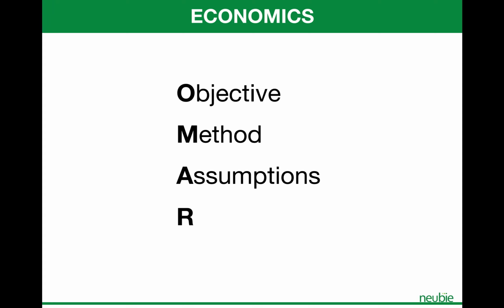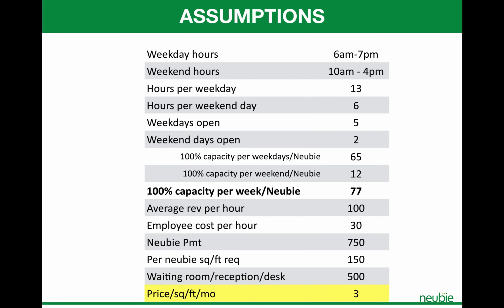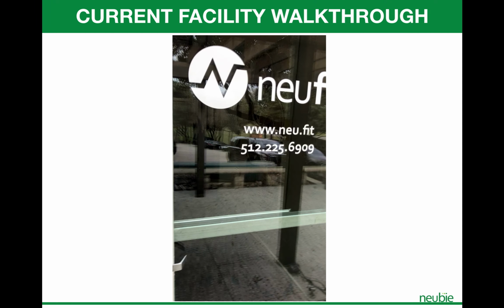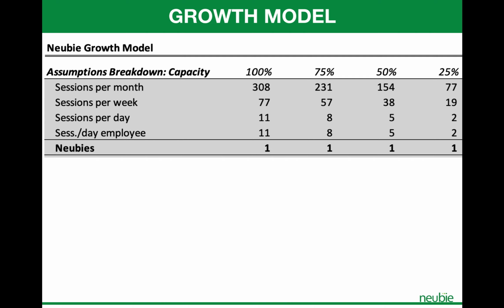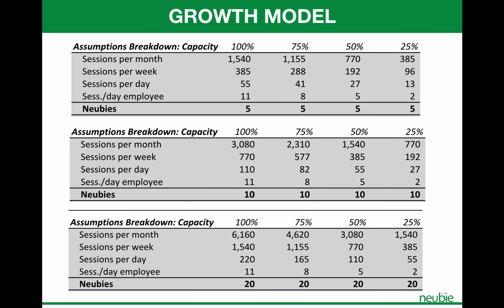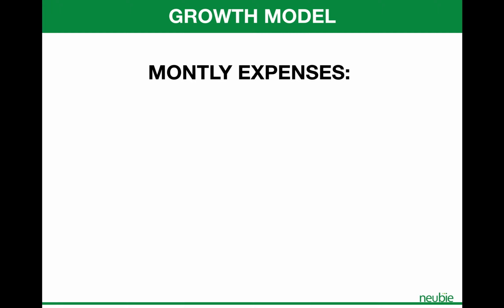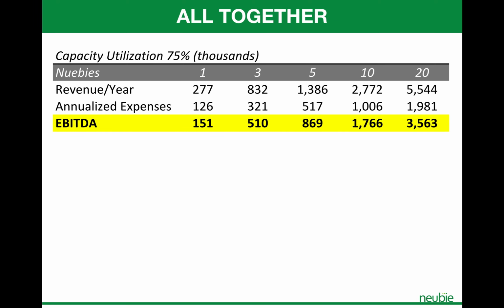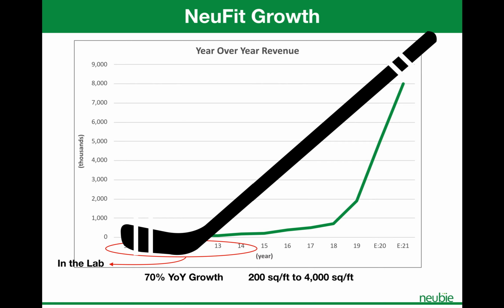What Does The Financial Opportunity Look Like If You Add The Neubie to Your Practice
This video explains the NeuFit business model.

Are you in or close to Austin, Texas and want to try the Neubie?

Want to get your own Neubie and learn the NeuFit Method? Click here to connect with our Neubie Specialist team to learn how.